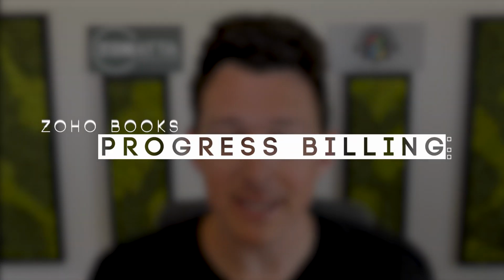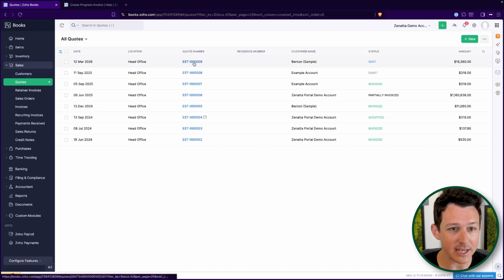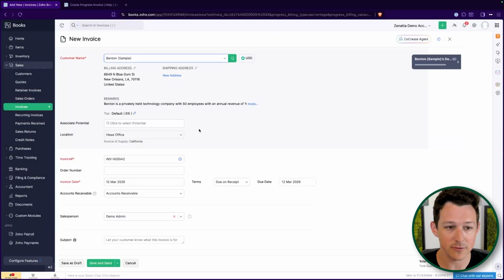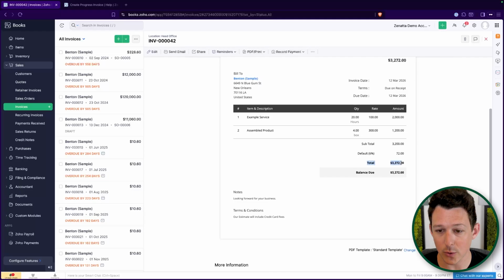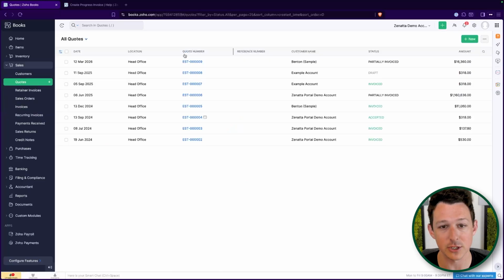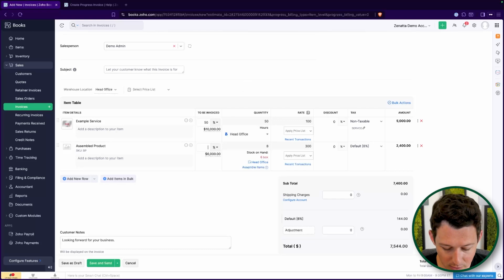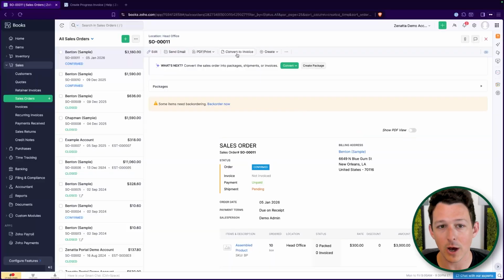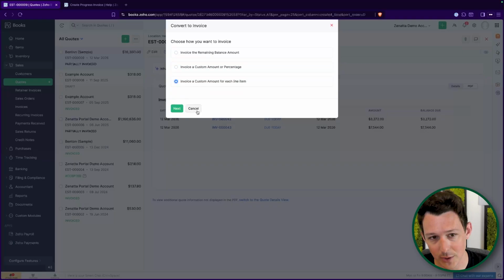Progress Billing Tutorial for Zoho Books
Learn how to set up progress billing in Zoho Books and create partial invoices against a quote or estimate. This tutorial walks through how to enable progress invoicing, convert an accepted estimate into a progress invoice, bill by percentage or custom line item amounts, and avoid over-invoicing. It also explains how invoice totals appear inside Zoho Books and where custom functions can improve visibility for invoiced amounts and estimate totals.

The video also covers an alternative workflow using the sales order module for businesses that need invoicing tied more closely to fulfillment and shipping. Whether you handle milestone billing, project invoicing, or partial billing for larger jobs, this walkthrough shows the practical setup, limitations, and customization opportunities inside Zoho Books.

🎬 *TIMESTAMPS* 🎬
0:00 Intro
0:26 Activate Progress Billing
1:23 Invoice Module Setup
5:38 Line Item Example
7:05 Sales Order Module Workaround